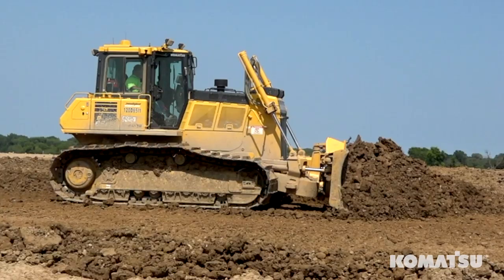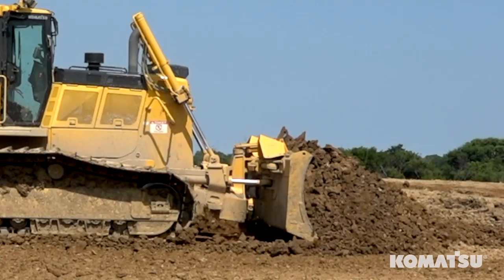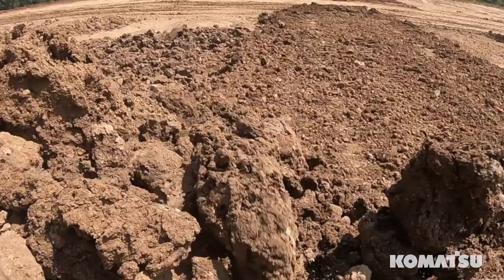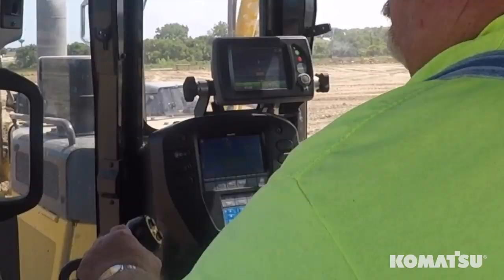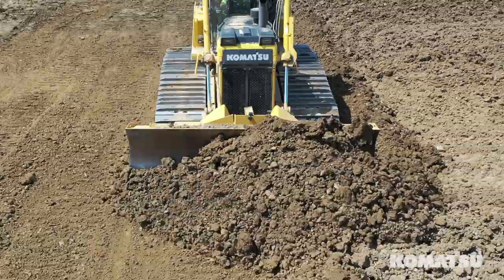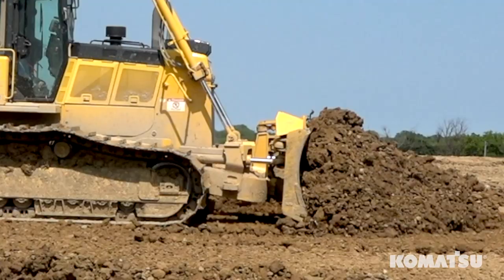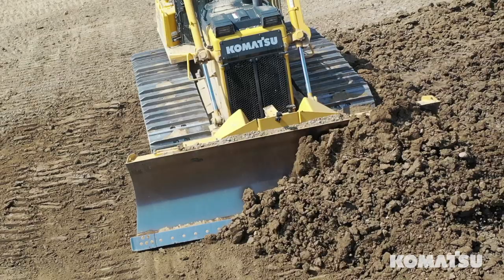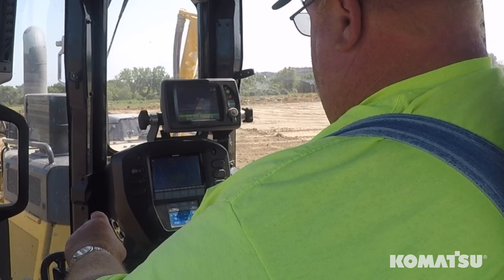Komatsu D65PXi intelligent Machine Control Dozer - James Peterson Sons Case Study